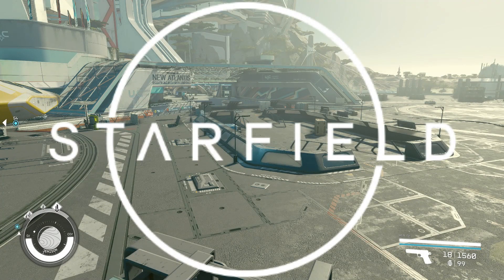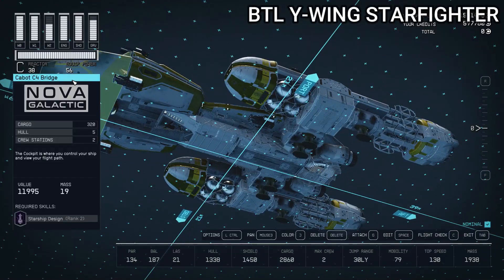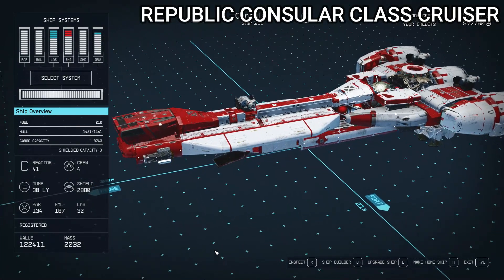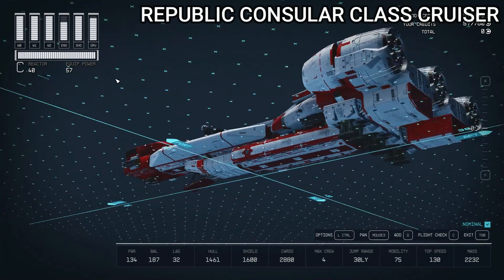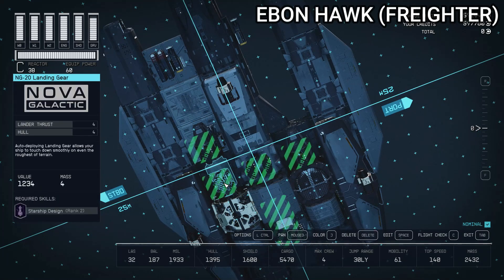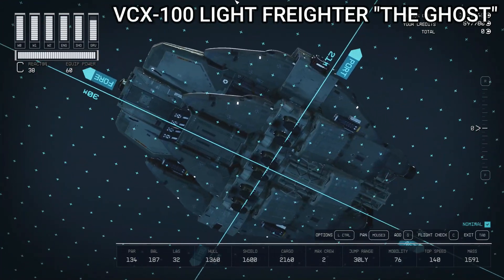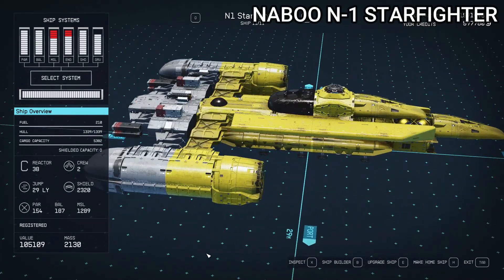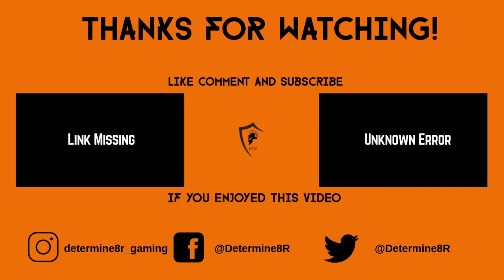Starfield Guide: Build 5 Iconic Star Wars Ships Now!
🚀 Welcome to the Ultimate Starfield Star Wars Ship Building Guide! 🚀

In this detailed tutorial, I’m thrilled to showcase “5 More Awesome Custom Unique Star Wars Ship Designs in Starfield,” allowing you to roam the cosmos in legendary Star Wars vessels! Navigate the extensive Starfield universe, harnessing the power and design of iconic ships like The Ghost, the Consular Class Cruiser, N1 Starfighter, Y-Wing Bomber, and The Ebon Hawk!

Starfield offers intricate ship customization, letting you add parts, reshape, and repaint your spacecraft. Despite the comprehensive interface of the Ship Builder, the game provides limited guidance. This walkthrough ensures you construct ships that are not only cinematic but also powerful and efficient. Fast, potent engines, robust hulls, superior shields, ample cargo space, and maximal firepower – build Starfield ships with unmatched excellence and style!

🚀 Ships You Will Learn to Build:

The Ghost from Star Wars: Rebels – Manoeuvre the Starfield with agility and stealth!
The Consular Class Cruiser from Star Wars: The Clone Wars – Combine elegance with formidable firepower!
The N1 Starfighter from Star Wars: Episode 1 The Phantom Menace – Unleash speed and precision!
The Y-Wing Bomber from Star Wars: A New Hope – Deliver devastating attacks with a reinforced hull!
The Ebon Hawk from Star Wars: Knights of the Old Republic – Experience unmatched versatility and cargo capacity!
🎮 Key Takeaways from the Video:

Comprehensive Starfield Ship Builder Guide
Step-by-Step Construction of Five Unique Star Wars Ships
Optimizing Your Starfield Ship for Speed, Power, and Defense
Mastering the Art of Starfield Ship Customization

🌌 Join me in this episode and let's craft the most epic Star Wars ships in Starfield together! Experience the Starfield universe like never before, ensuring your journey is as legendary as the Star Wars saga itself!